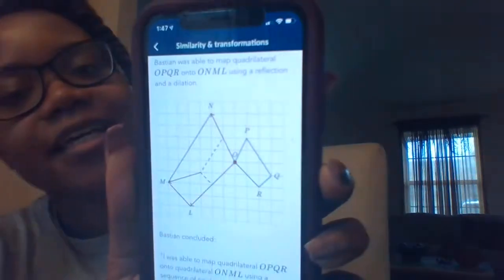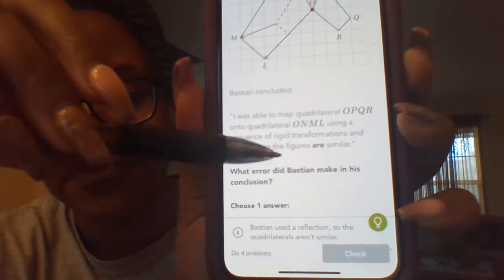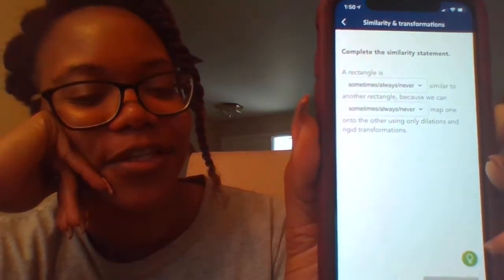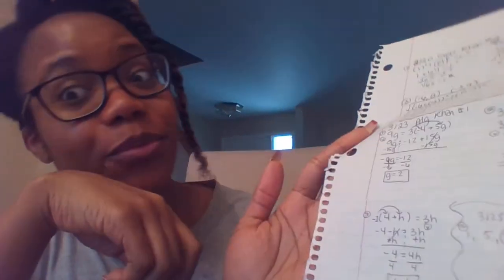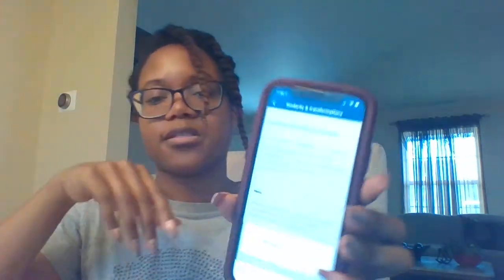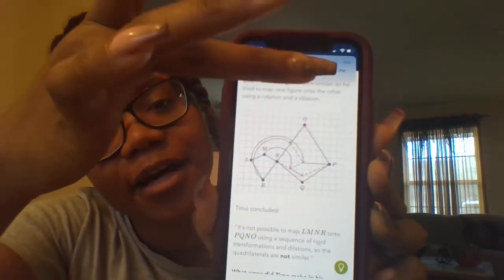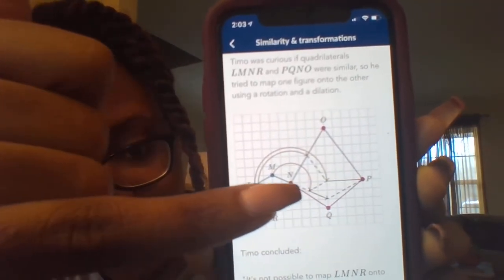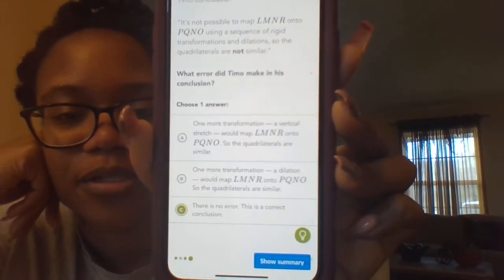March 25 - Geometry Review: Similarity Transformations (Dilations)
This video covers examples provided to my students on Google Classroom and assigned through Khan Academy that review how to perform and identify similarity transformations.